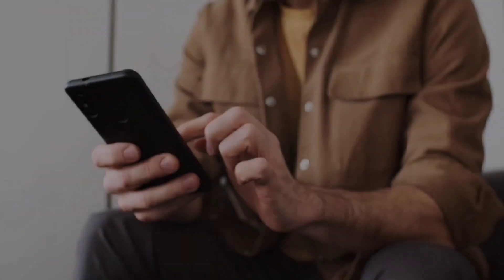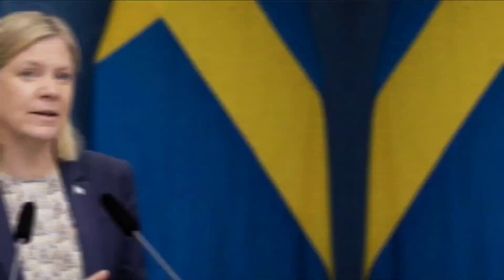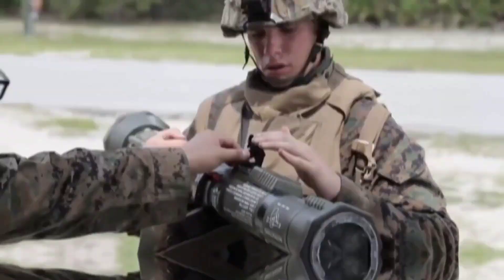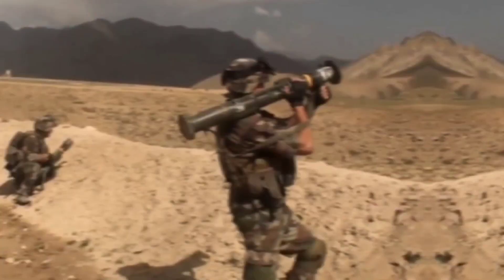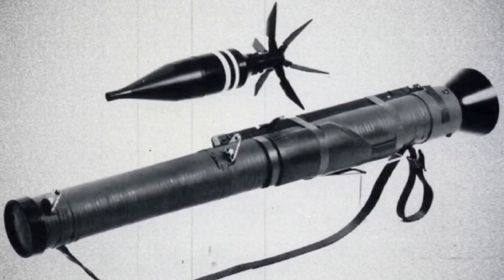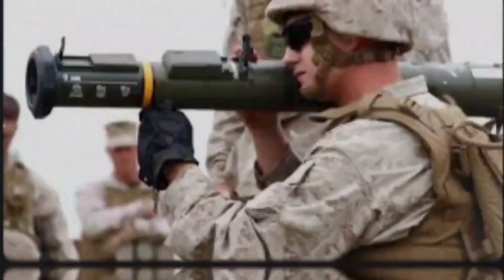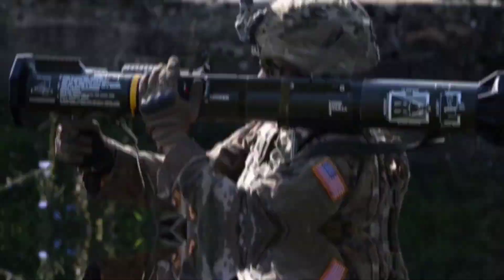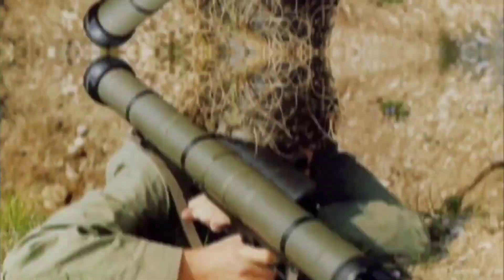Ukrainian Troops Blow Up And Destroy Russian Tank With Missile Launcher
In a momentous development, Swedish missiles have arrived in war-torn Ukraine, despite the ongoing tensions between the Kremlin and Kyiv. During the ongoing Russian invasion, images of a Ukrainian soldier with a Swedish AT4 anti-tank missile launcher have surfaced. There will be a total of 5000 AT4 missiles delivered. It’s worth noting that on February 28, Sweden chose to deliver military equipment to Ukraine, breaking its policy of not sending armaments to countries in active conflict. Swedish Prime Minister Magdalena Andersson declared that her government will send 500 Bofors AT-4 anti-tank weaponry, 135,000 field rations, 5,000 body armour, and 5,000 helmets to Afghanistan.

The AT4 is an unguided, single-shot, recoil-less smooth bore anti-tank weapon developed by Saab Bow Force Dynamics in Sweden. The AT4 has been a huge success for Saab, and it is now one of the most widely used light anti-tank weapons in the world. The AT4 is designed to provide infantry units with a means of destroying or disabling armoured vehicles and fortifications, albeit it is ineffectual against today’s main battle tanks. The launcher and projectile are pre-packaged and issued as a single quantity of ammunition, with the launcher being discarded after each use.